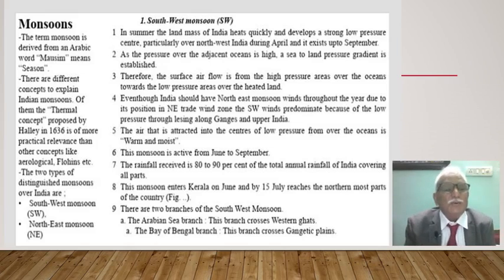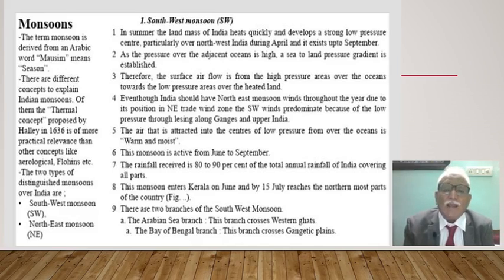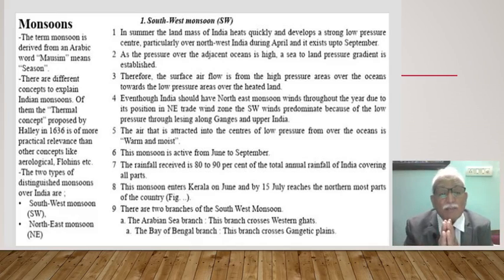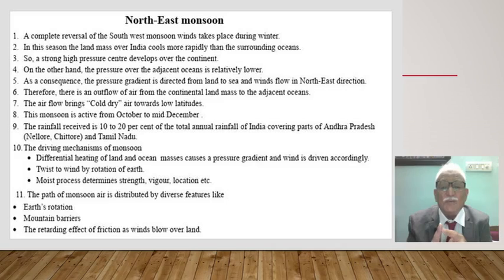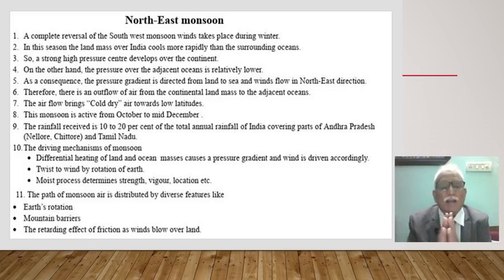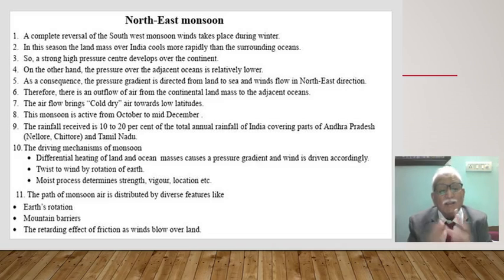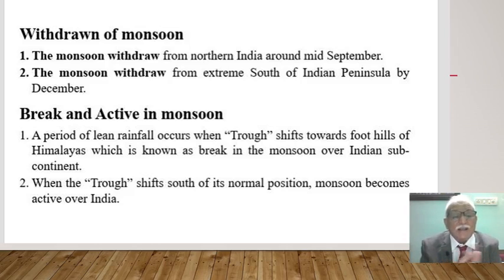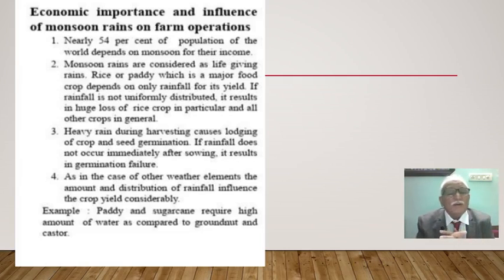Chapter 8 Monsoons Basics 1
South West Monsoon; North East Monsoon